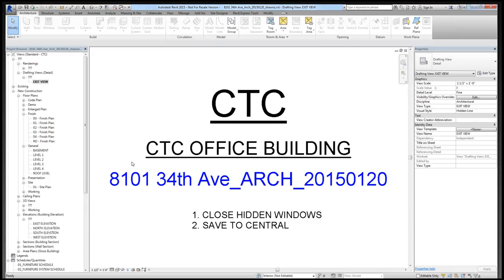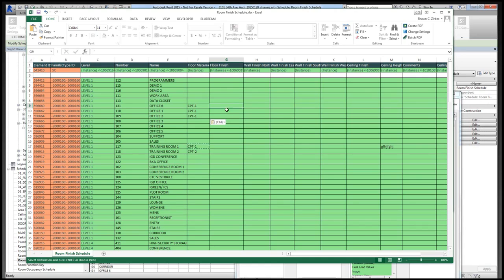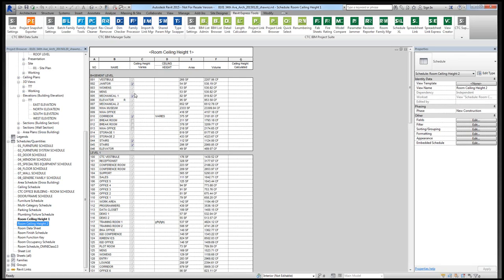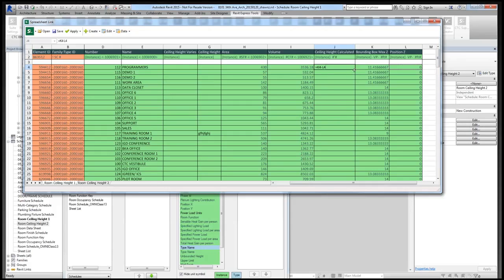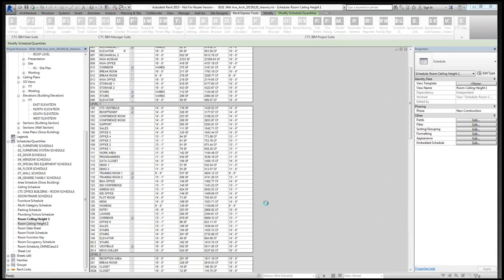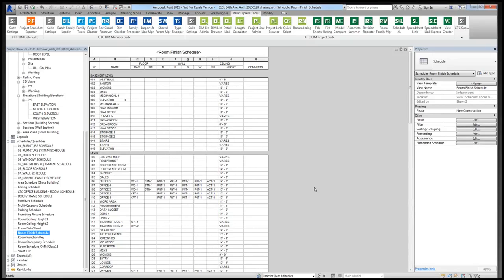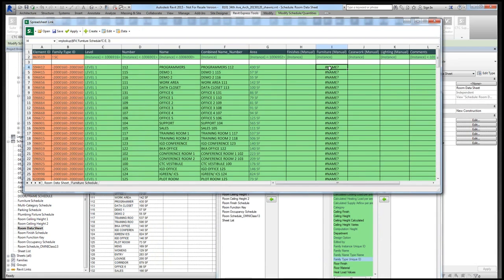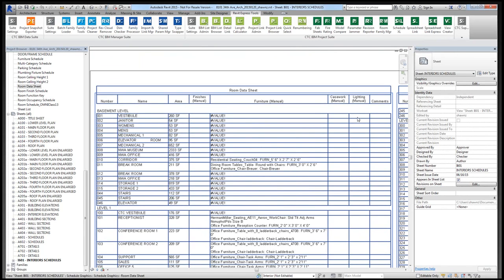Spreadsheet Link for Interior Designers